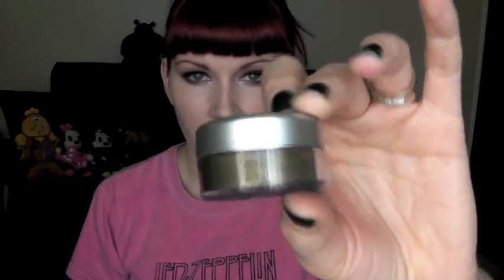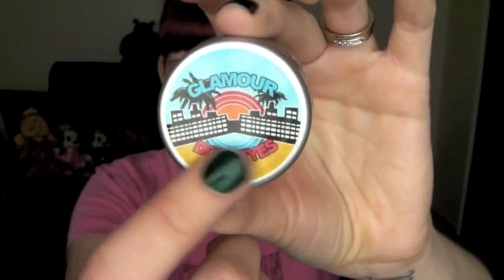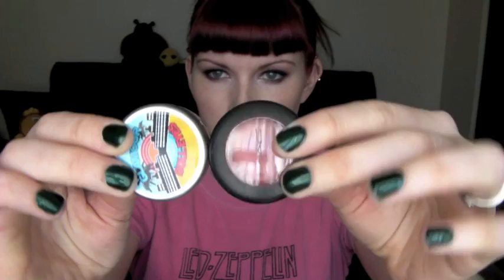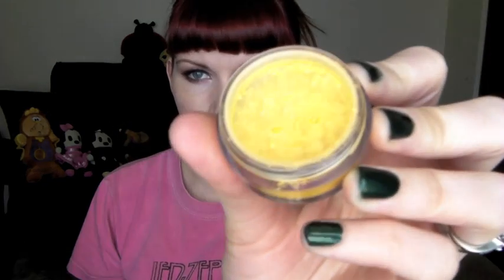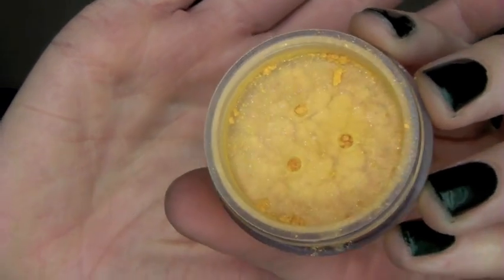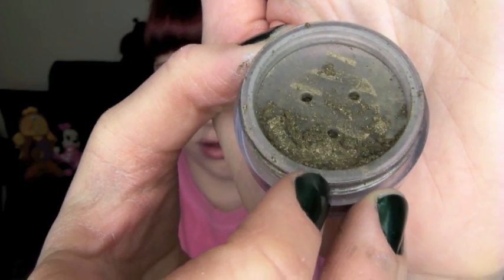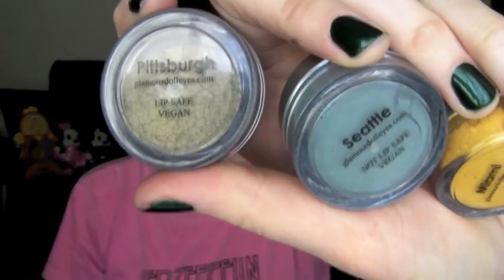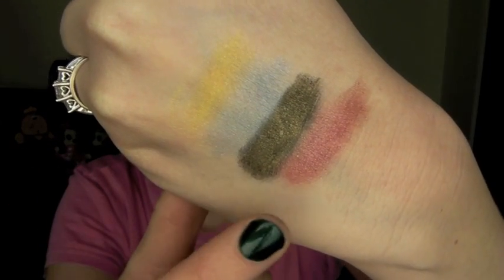Glamour Doll Eyes "Big Cities" Review